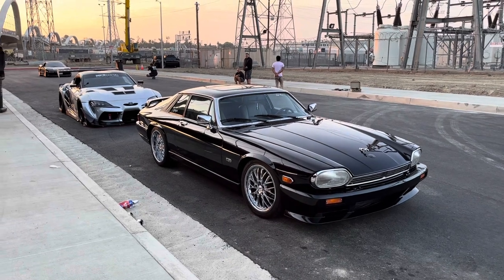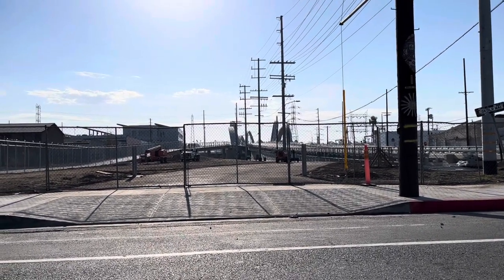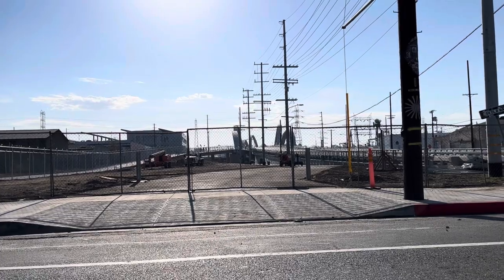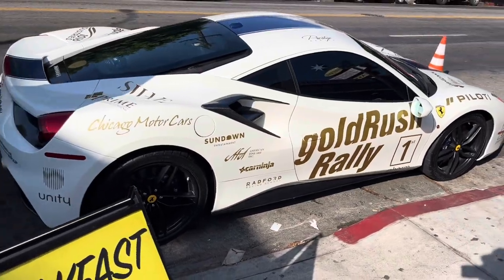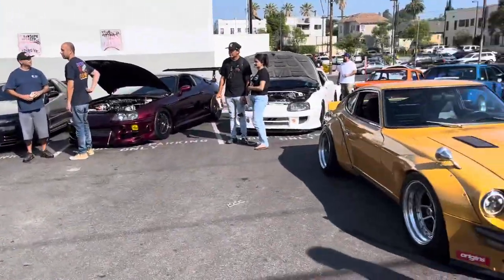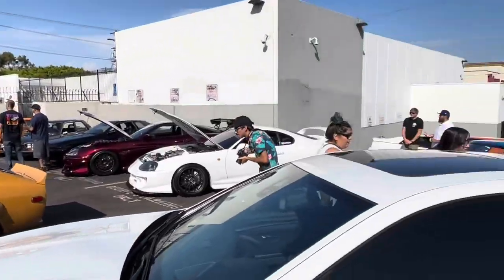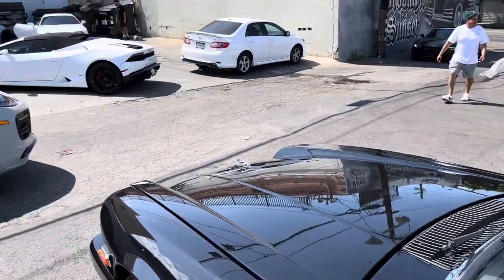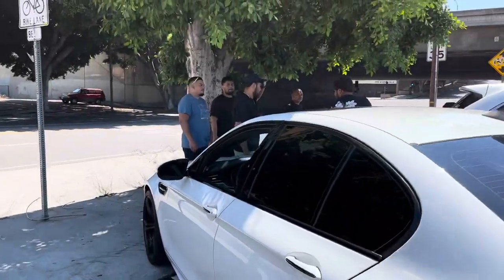NEW 6th St. Bridge Photoshoot & DONUTS N WHEELS (INSANE CARS)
After the new bridge being open in DTLA we went to go take photos thankfully before it got bad with cops because of reckless driving. The photos from the shoot will be posted on my Instagram soon. We also went to Donuts N Wheels at George’s burgers. It was my first time attending and I say it didn’t disappoint. I hope y’all enjoy the vid and have a great day.

A lot of people have helped me get the car to where it is be sure to show them some love too!!

Tags (ignore):
Jaguar classic cars engines 1jz 2jz swap xjs Supra cars carmeet racing cruises sc300 Lexus Toyota 2jz gte 2jz vvti 2jz non vvti Driftmotion exotics HyperCars muscle cars 2jzbryan etype Jaguar swaps